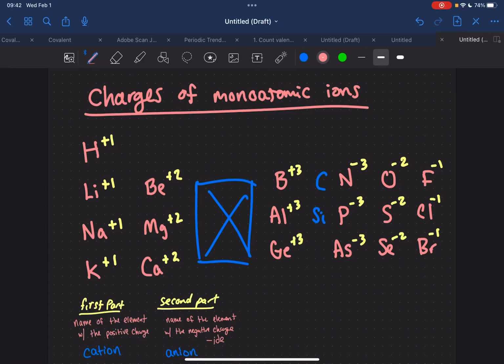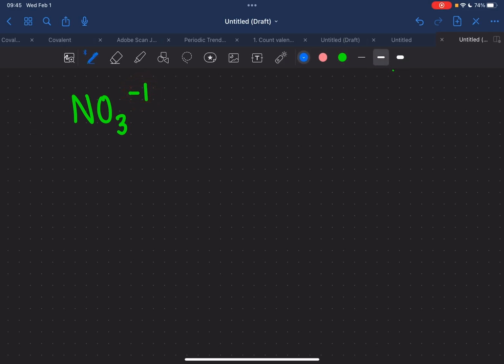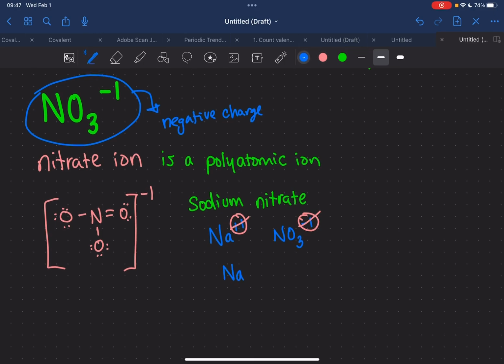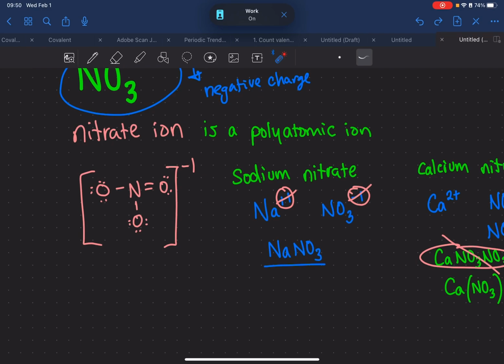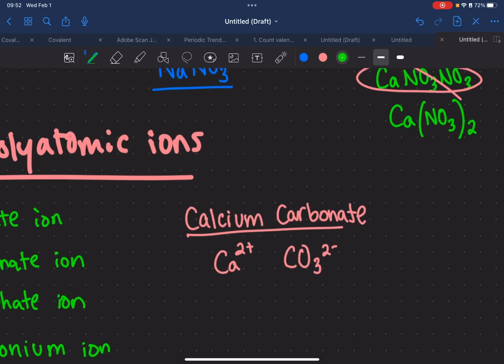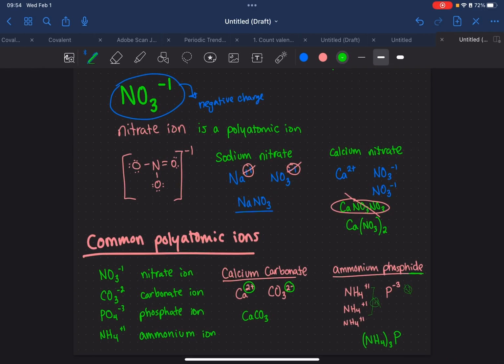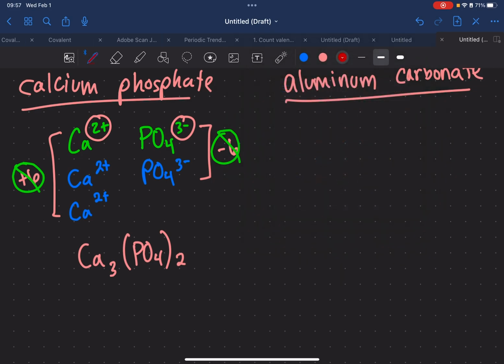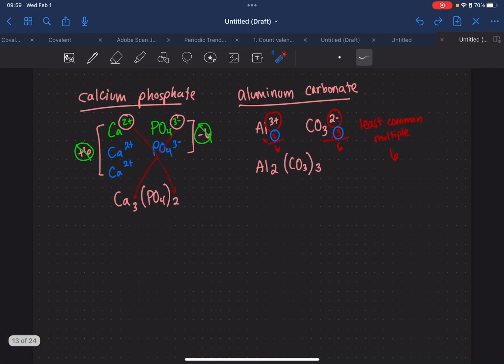Polyatomic Ions in Ionic Compounds